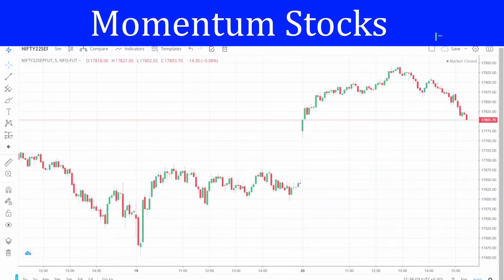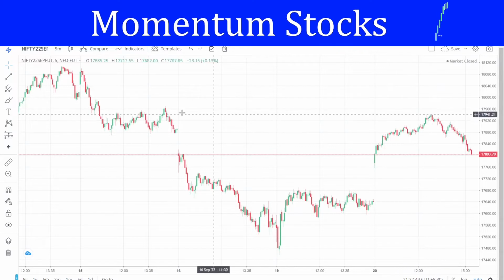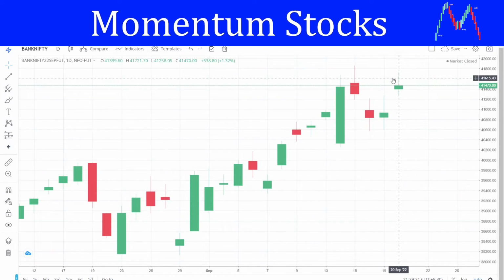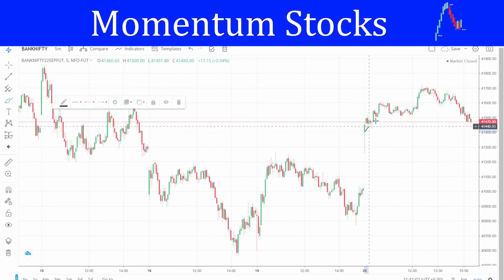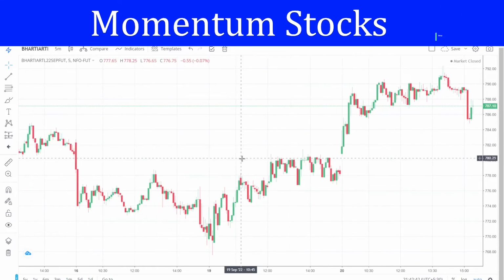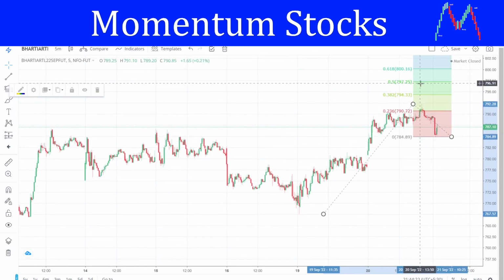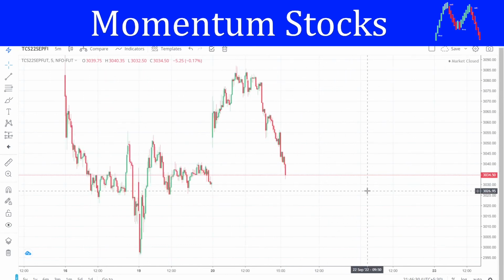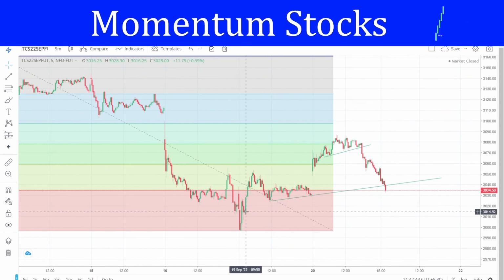Best stocks for Tomorrow | Index Analysis | Sept 21 2022 with Reason and Logic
Momentum Stocks

bharatiartl and TCS